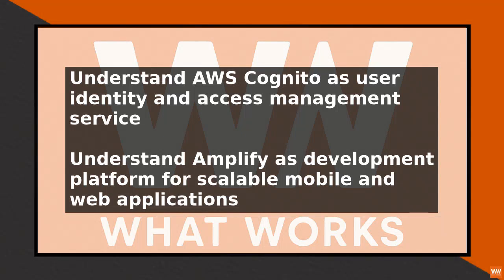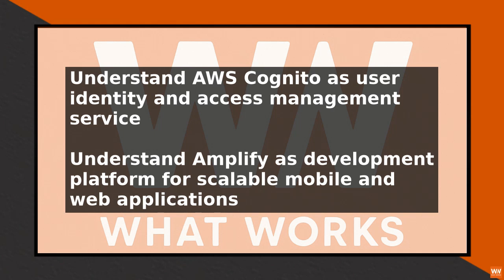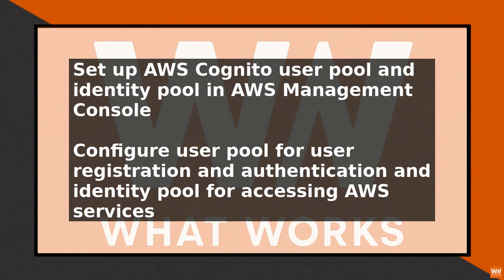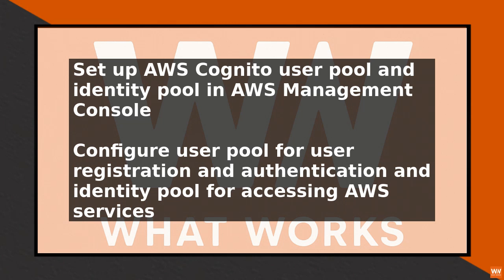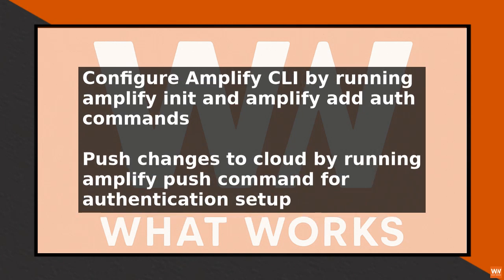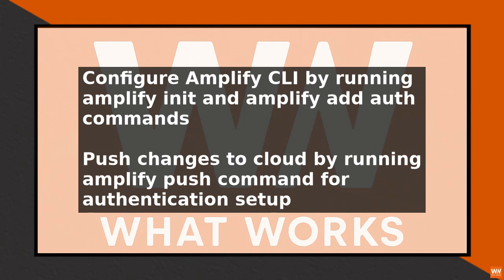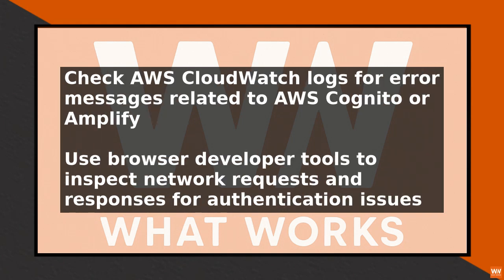How To Troubleshoot AWS Amplify Cognito Integration (2025)